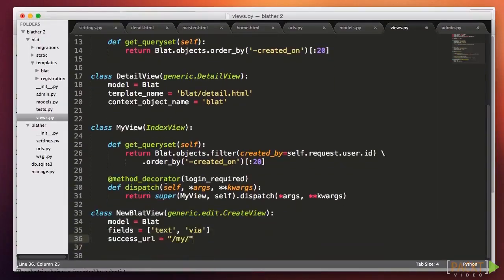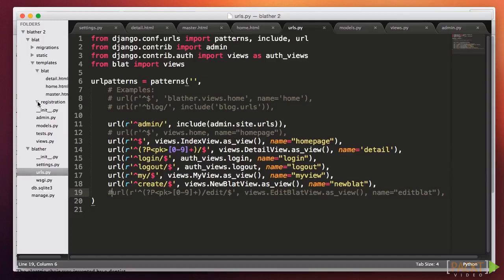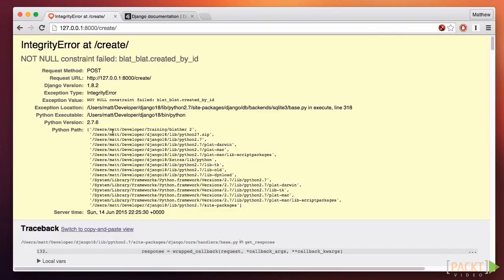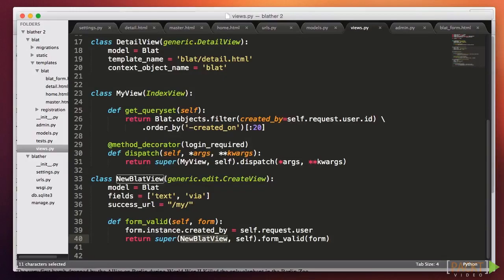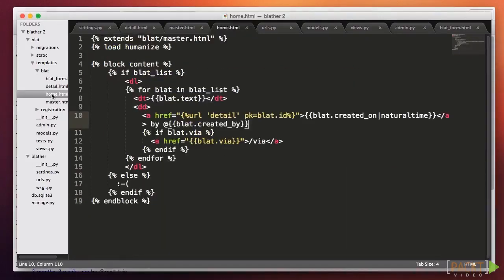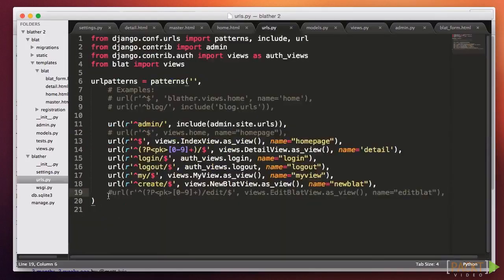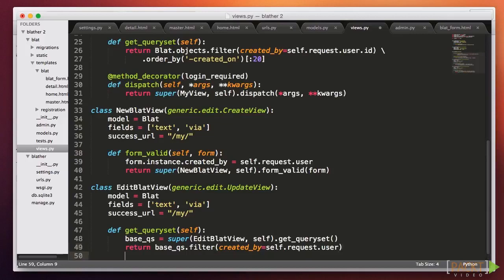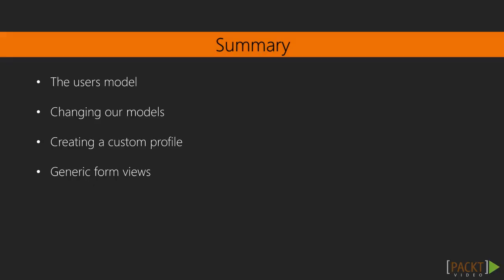013 generic form views